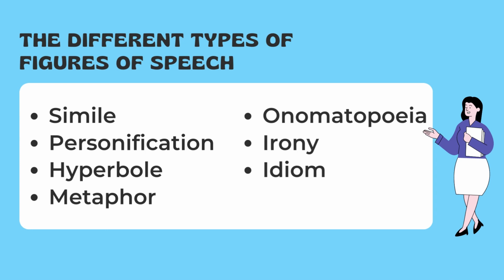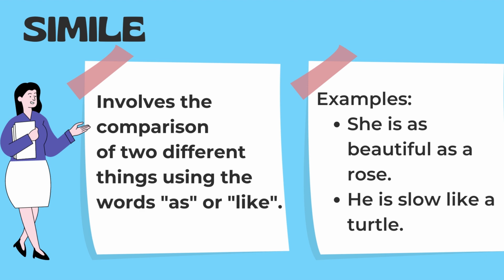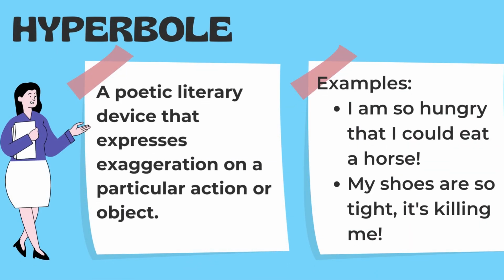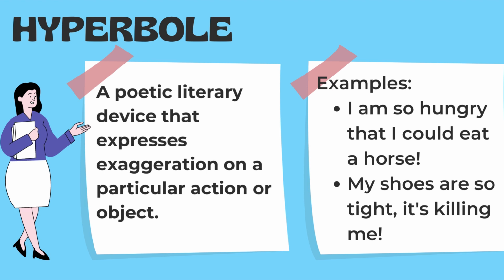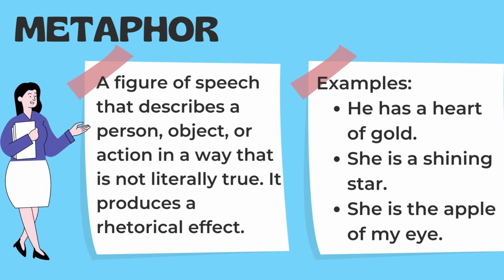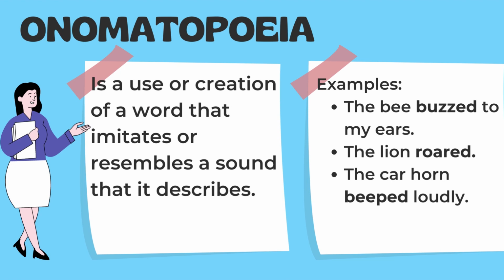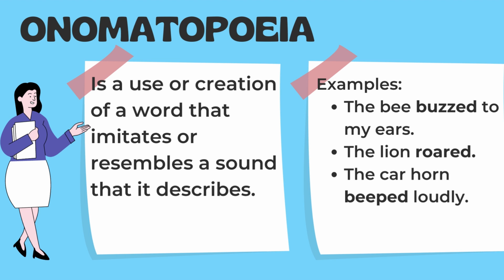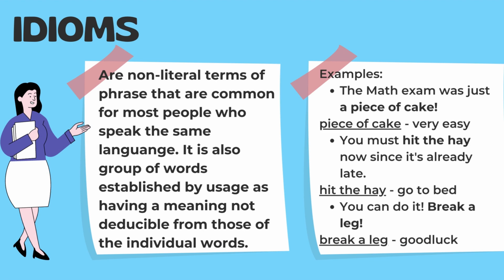FIGURES OF SPEECH | Ep. 2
P.S: design slides from Canva and some information from Google and personal knowledge